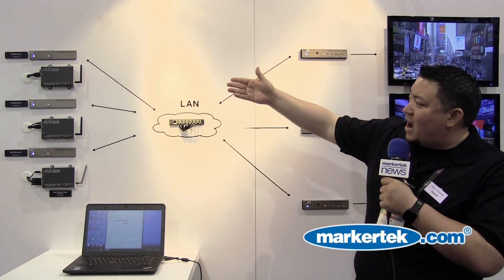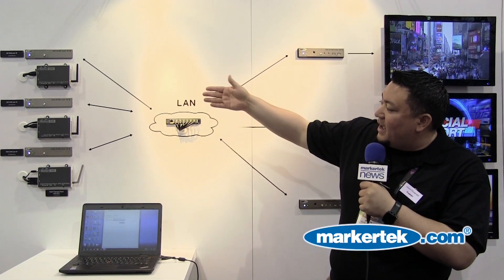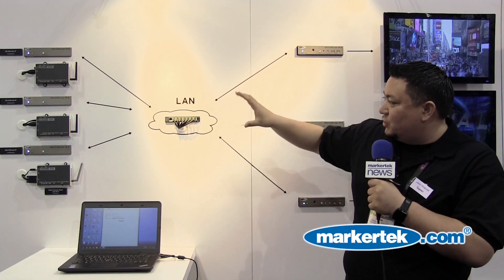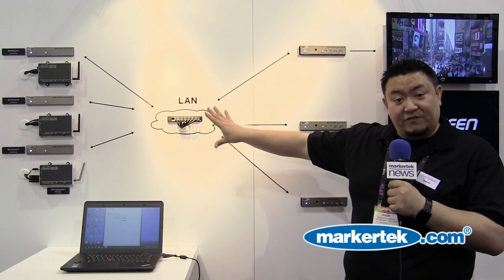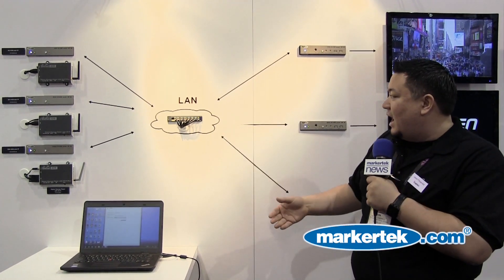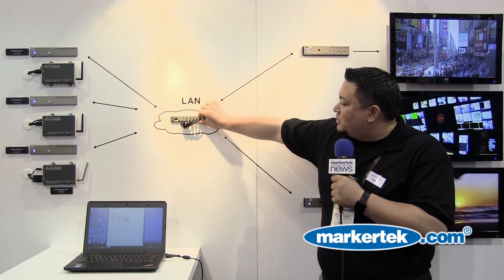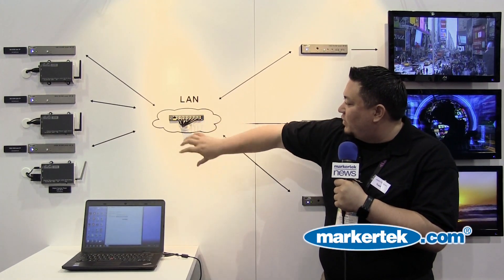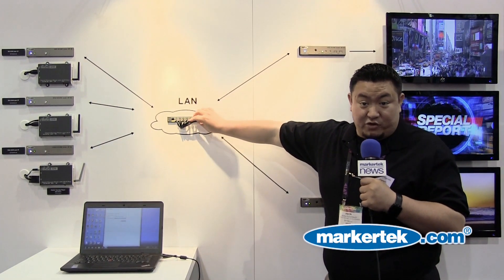Gefen KVM and Video over IP Systems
Using a standard managed Ethernet switch, create a scalable and expandable custom KVM and video matrix. Connect up to 65,000 receivers and up to 256 senders. This technology runs on standard networks, enabling virtually limitless distribution and matrix switching combinations. Share and access an incredible amount of displays, workstations and USB 20. devices all over an existing Local Area Network!